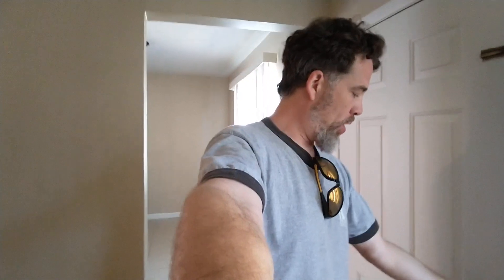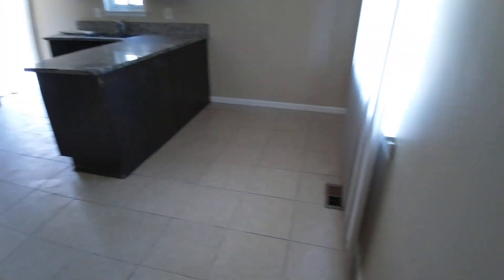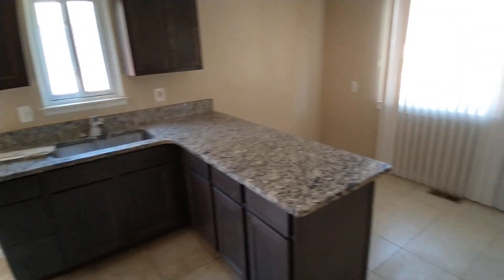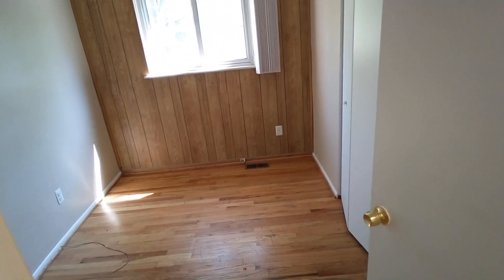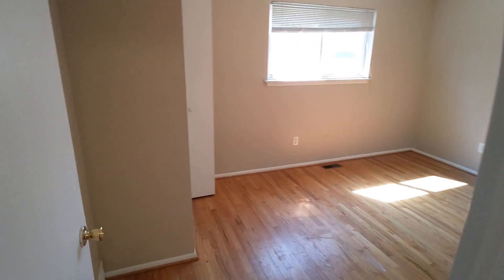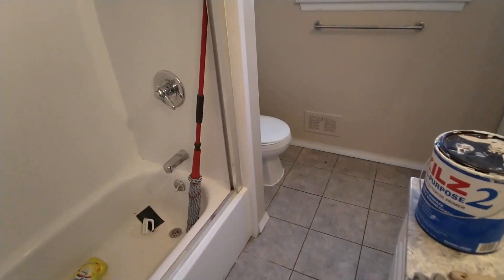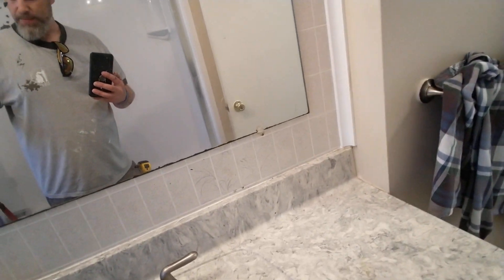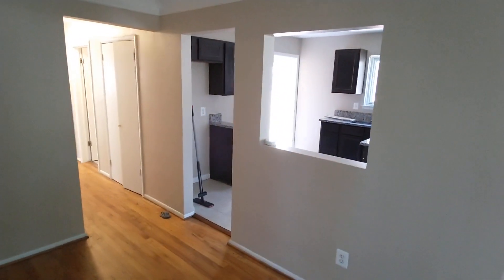Construction AsMr The Best Mr(3)